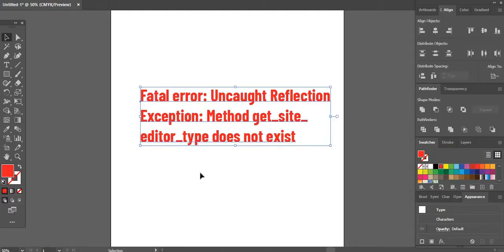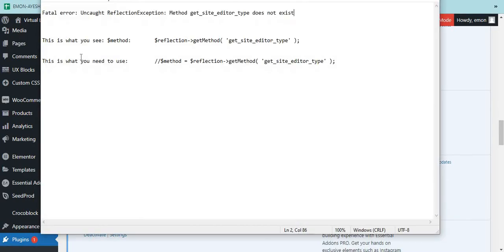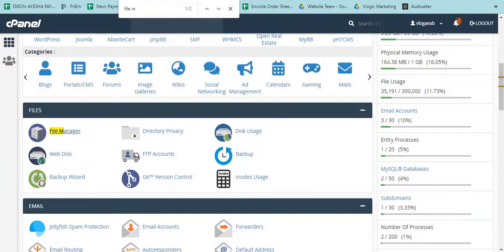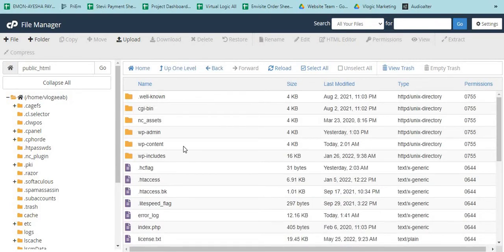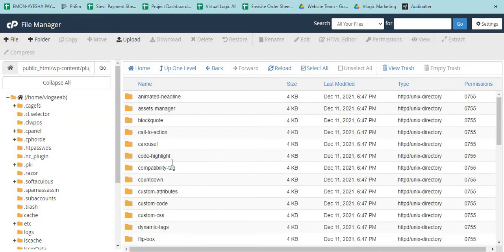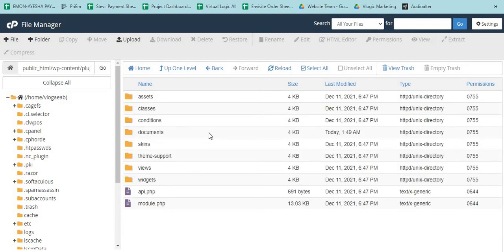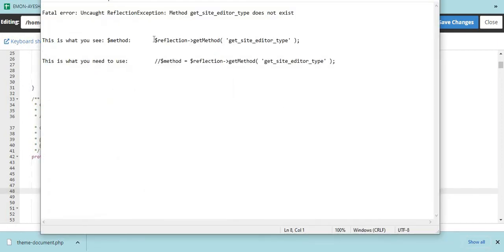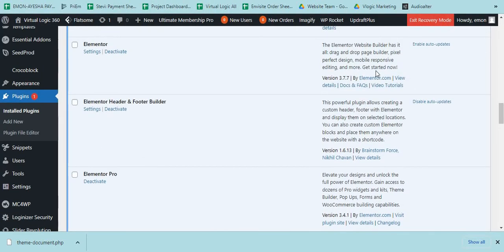✅ Fatal error: Uncaught ReflectionException Method get_site_editor_type does not exist [100% SOLVED]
This video solves the FATAL ERROR problem in your WordPress website designed by Elementor pro.

Uncaught ReflectionException: Method get_site_editor_type does not exist [100% SOLVED]